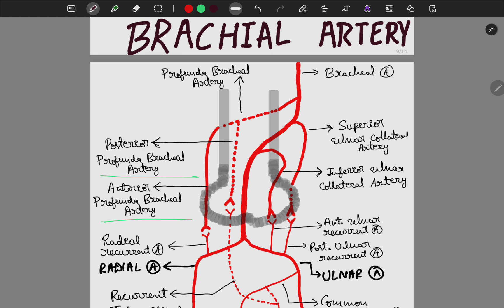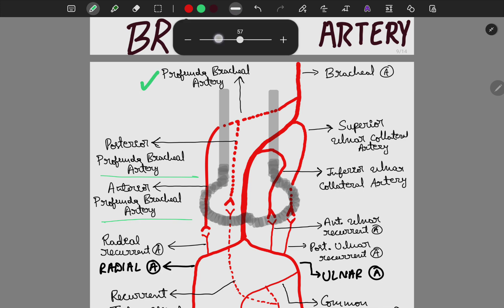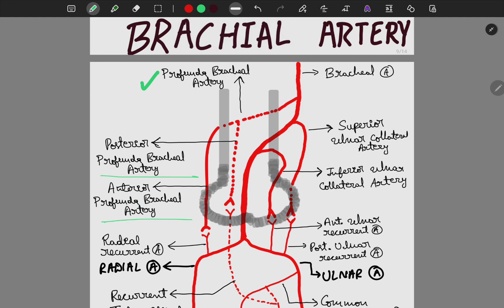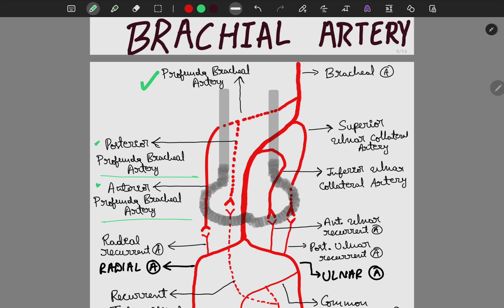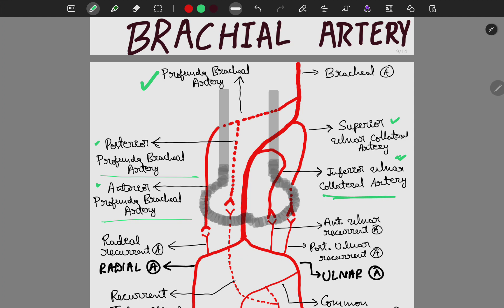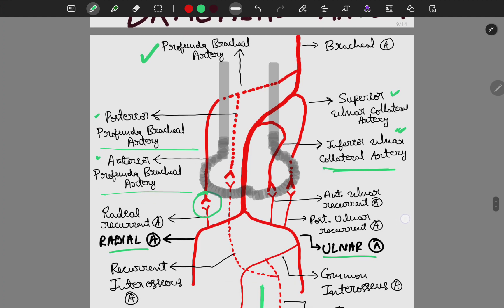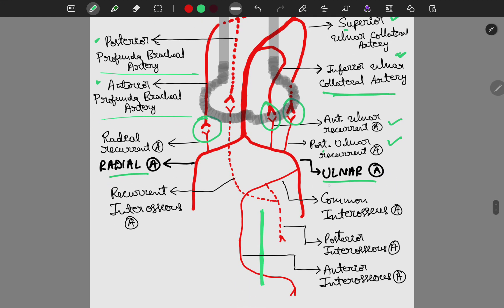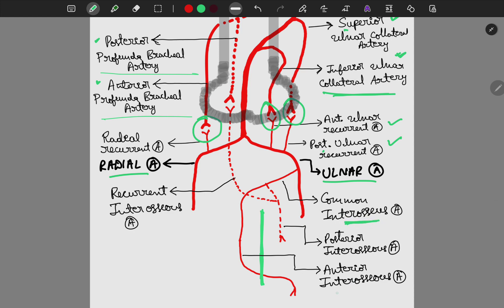Brachial Artery, Anastamosis around elbow joint, Radial and Ulnar Arteries, Vascular System Part-5